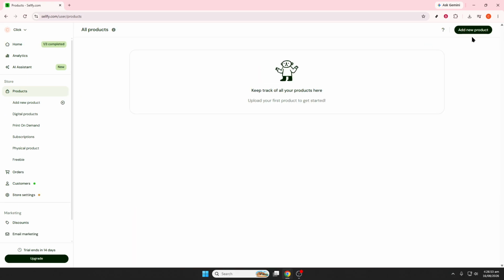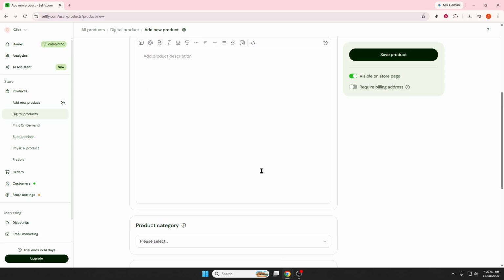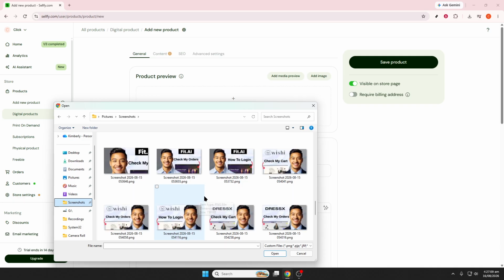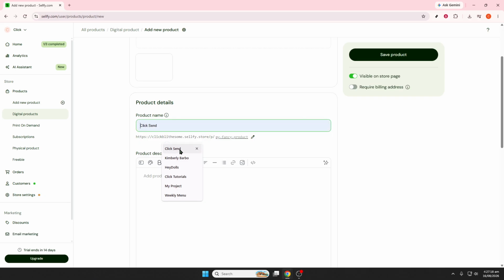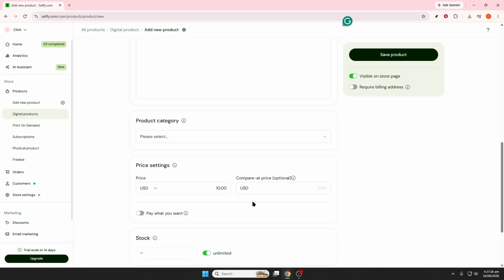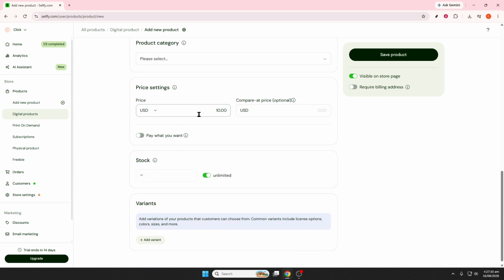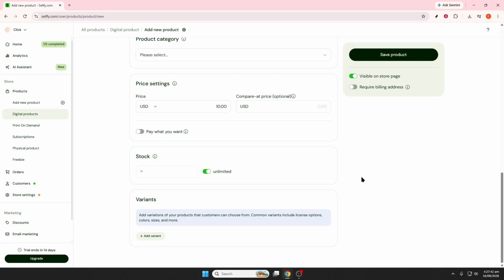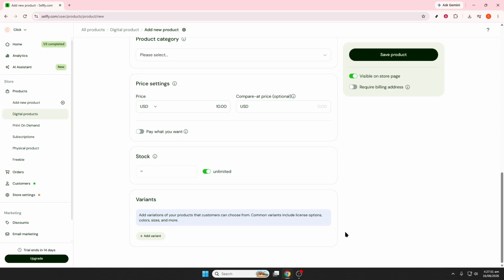✅ How To Upload Digital Product On Sellfy First Product 🔴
Want to start selling digital products on Sellfy? 💻🛍️ In this step-by-step tutorial, I'll show you how to upload your first digital product on Sellfy and get it ready for customers.

Whether you're selling ebooks, templates, PDFs, digital art, courses, music, or other downloadable products, this beginner-friendly guide will walk you through the basic product upload process.

📌 In this video, you'll learn:
• How to upload a digital product on Sellfy
• How to add your first product
• How to upload your digital product file
• How to add a product title and description
• How to set your product price
• How to add product images
• How to configure your digital product
• How to publish your product on Sellfy
• Tips for setting up your first Sellfy product

If you're searching for how to upload digital products on Sellfy, Sellfy digital product tutorial, how to sell digital products on Sellfy, or how to add your first product on Sellfy, this tutorial is for you!